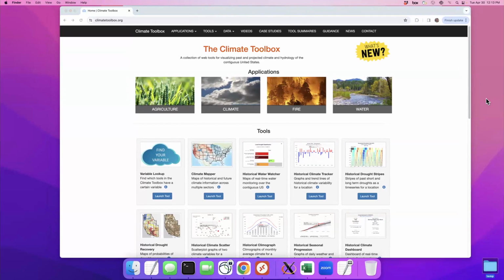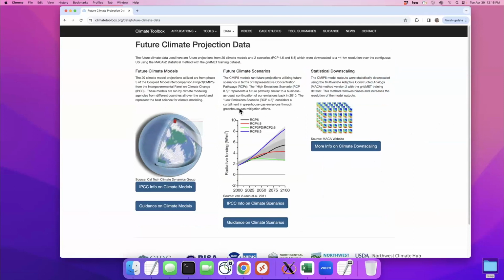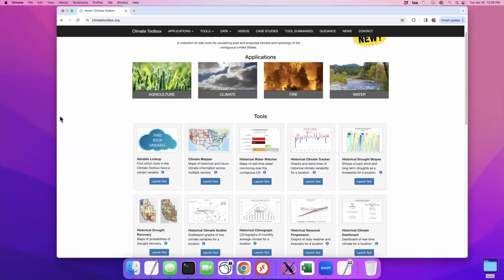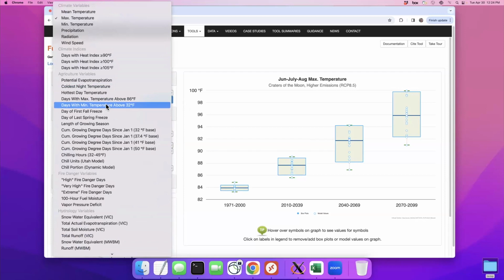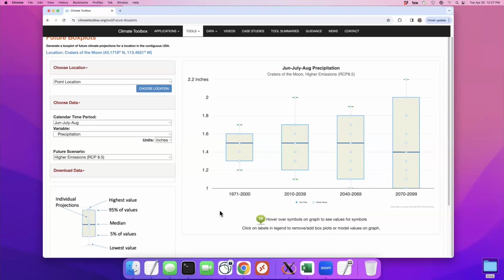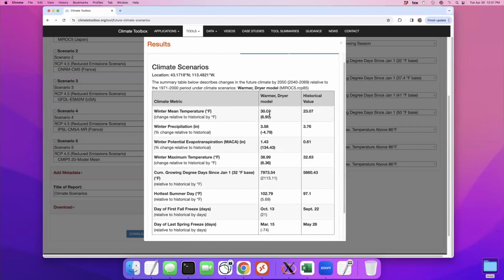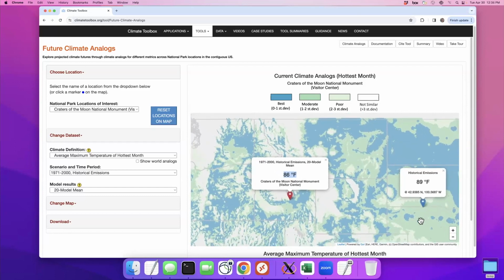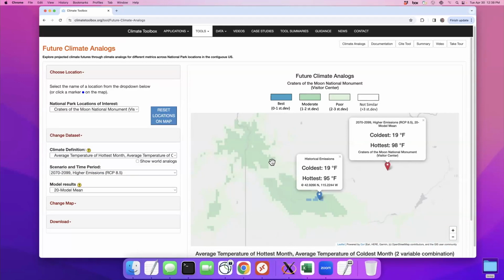Sagebrush VC3 Climate Toolbox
This presentation provides a brief overview of the Climate Toolbox.